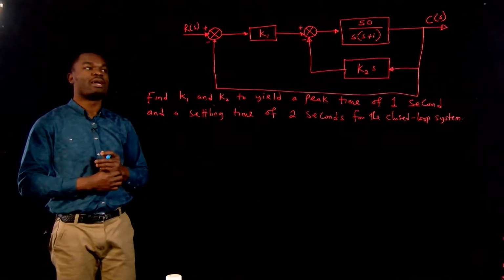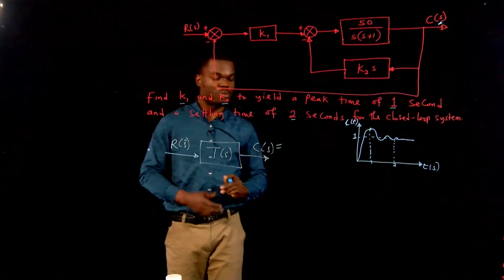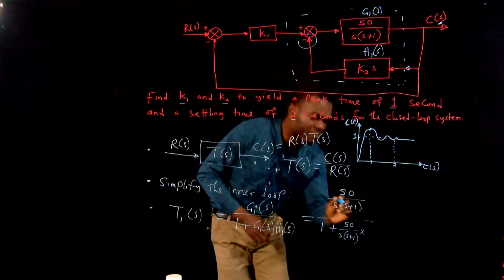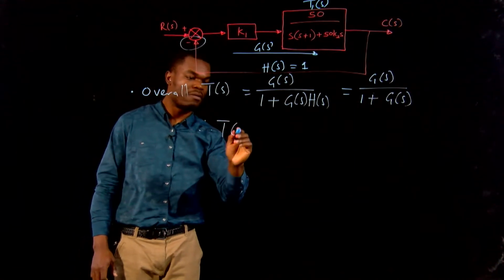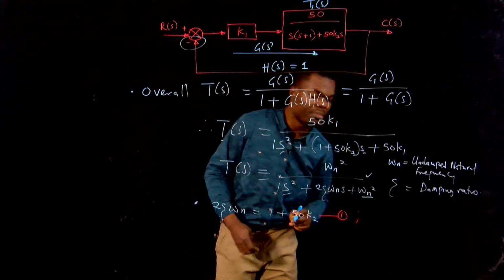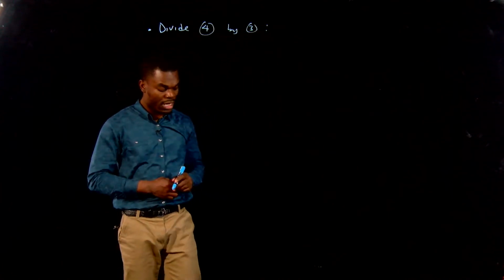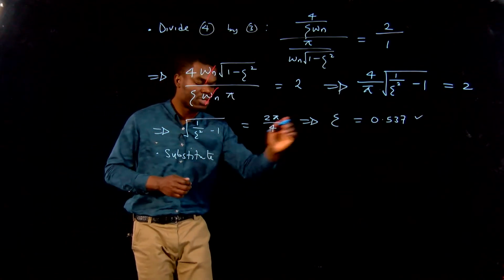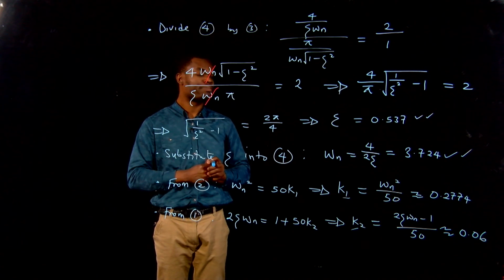Control Systems Worked Example: Reduction of Multiple Subsystems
Solution to Q2d Exam preparation sheet 4 using the Light board technology at Swansea University.

This question is based on the topic 'Reduction of multiple subsystems'